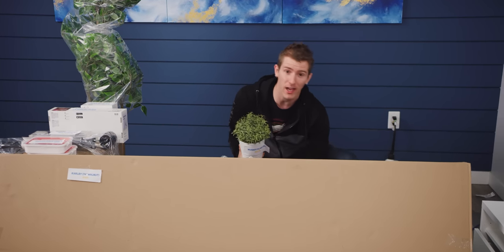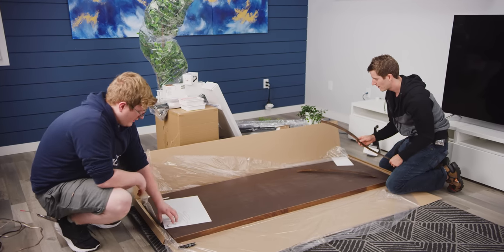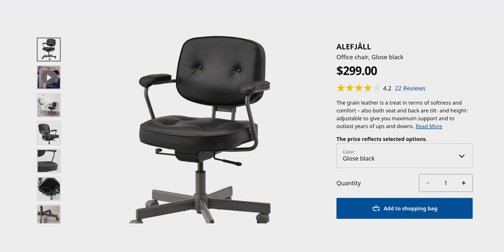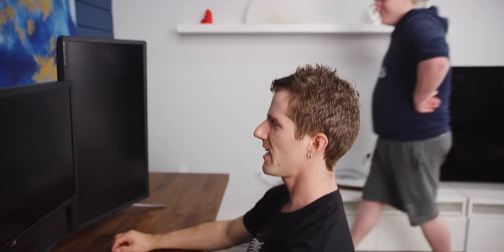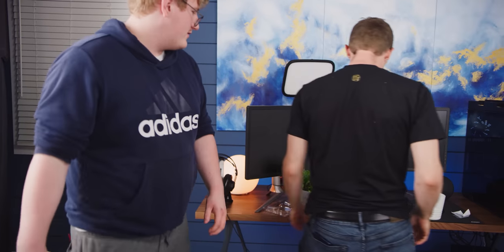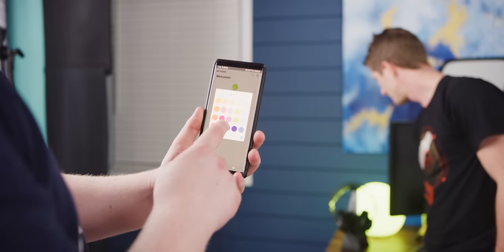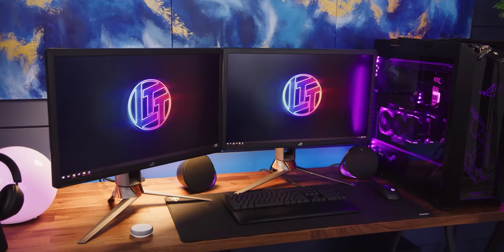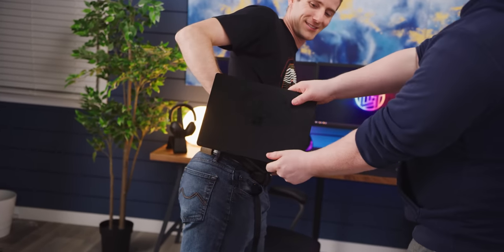Building the ULTIMATE IKEA Gaming Setup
We try and build the ultimate gaming setup using as many parts from Ikea as possible!